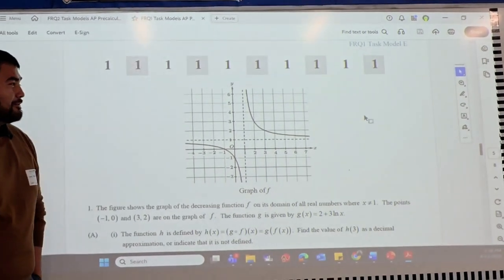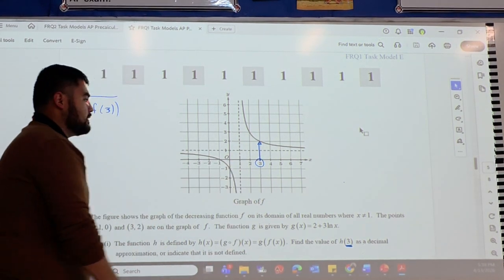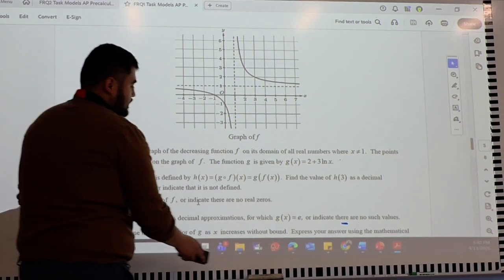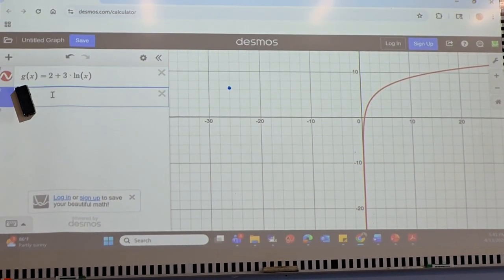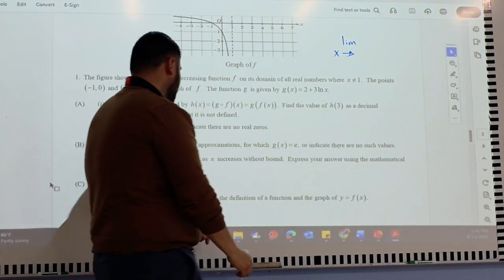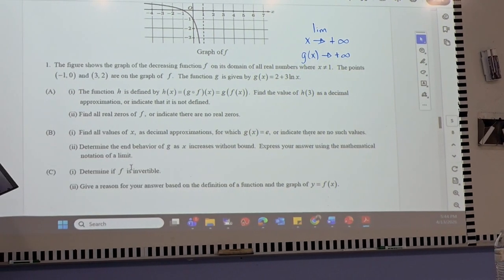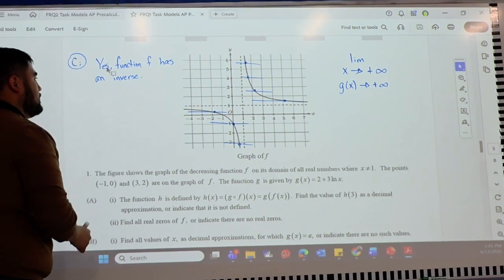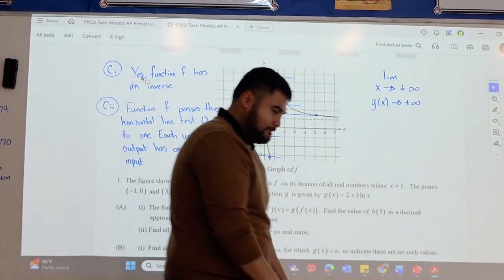FRQ 1 Example No. 4